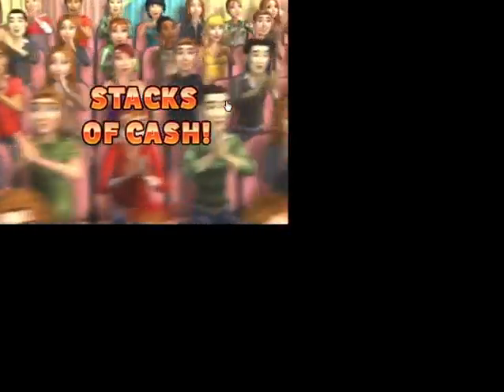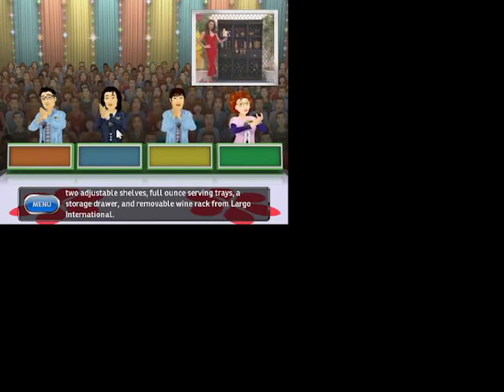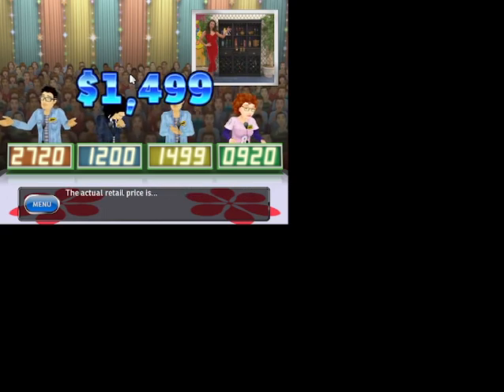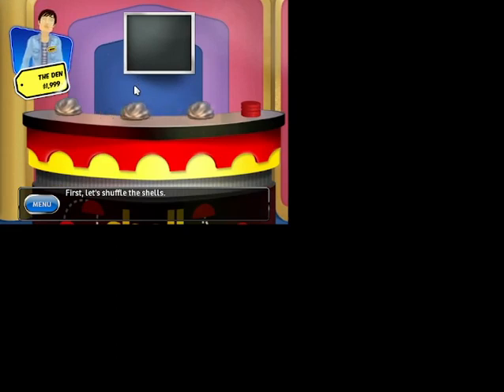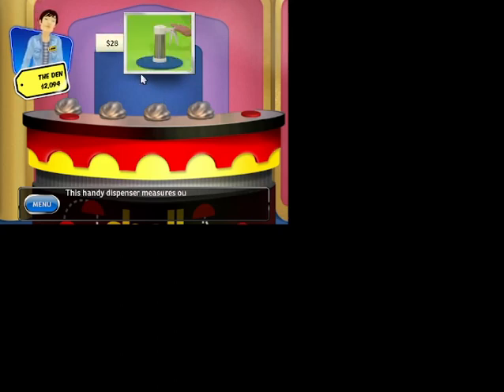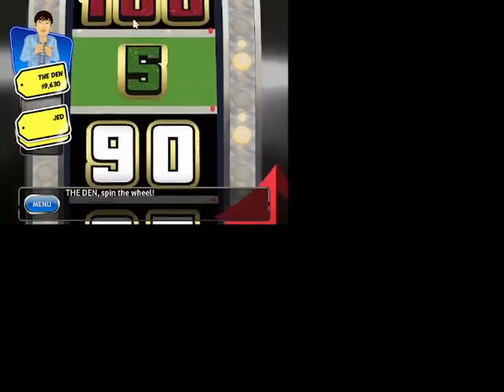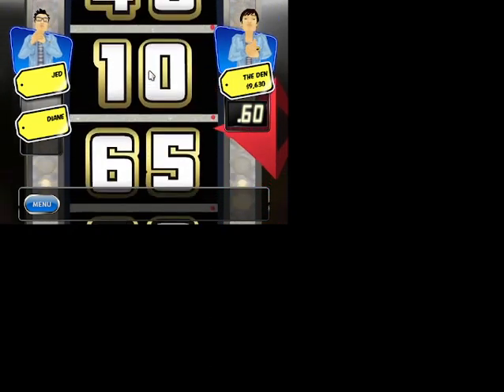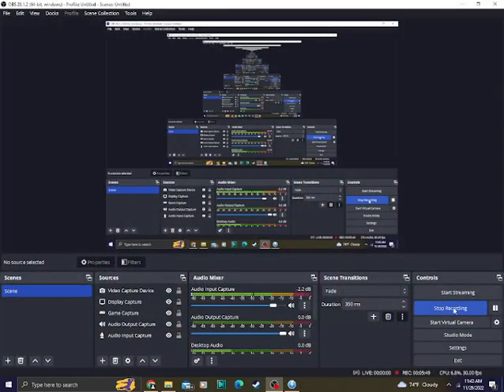4 n 1 Birthday November Special (Part 9)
Part 9 is next and it's The Price Is Right 2010. Will we win big here?

Be a Den Brother, or Sister Today!